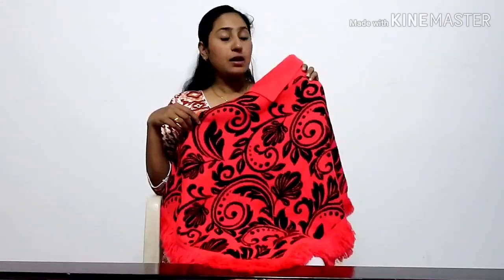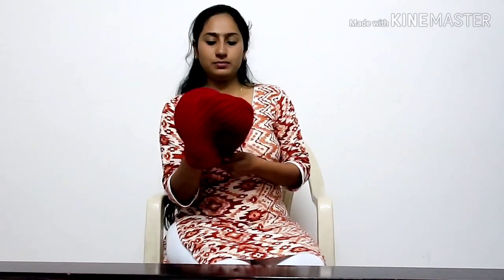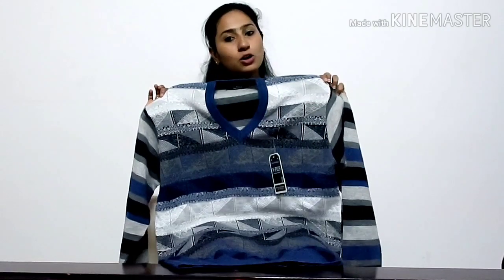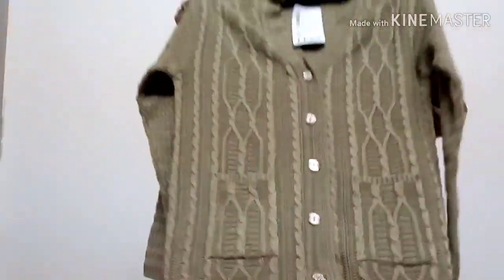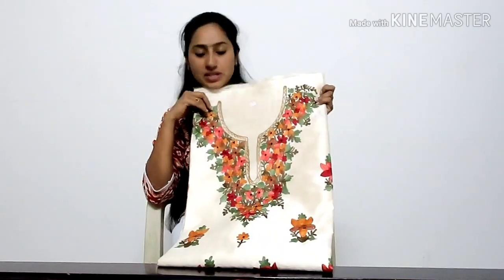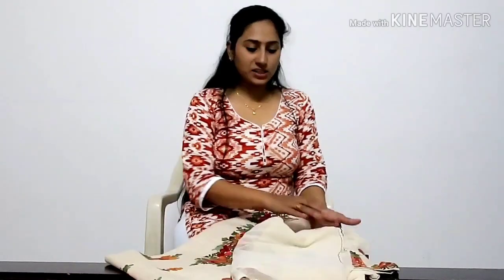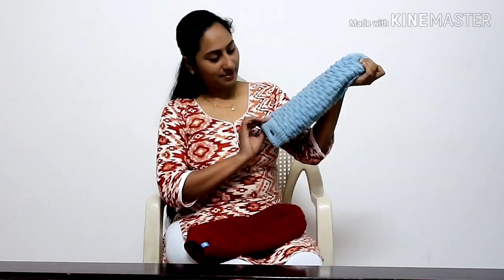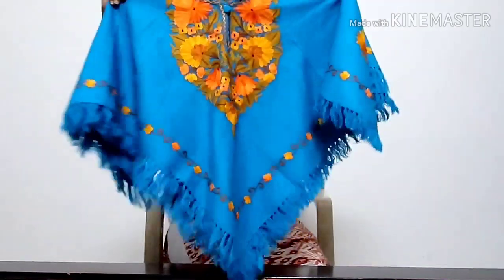Manali Shopping Haul in Telugu. మనాలి షాపింగ్ Haul తెలుగులో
This video is about the must things to shop in Manali.i have mentioned the prices of the items too.